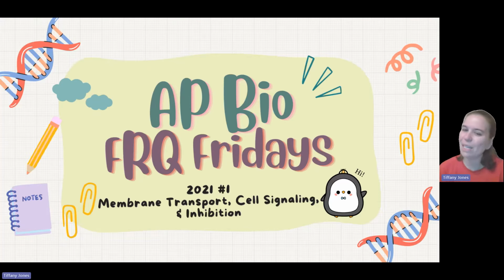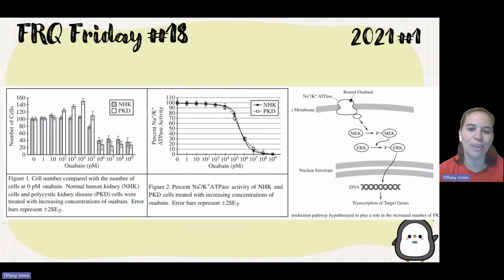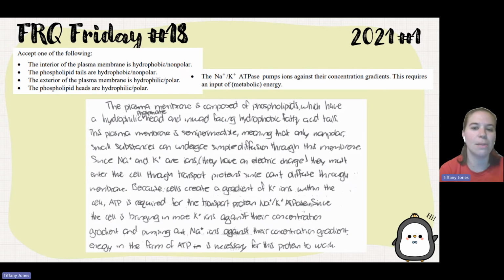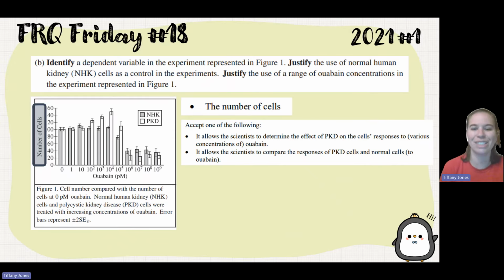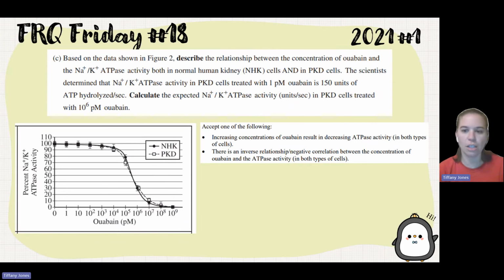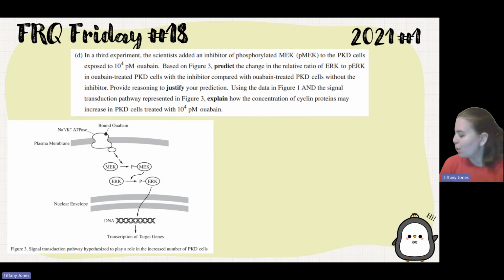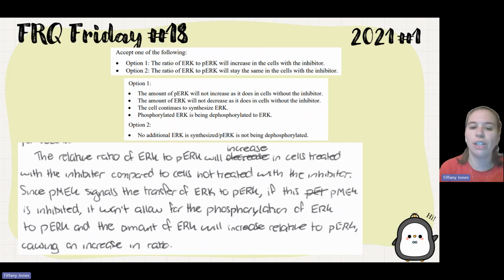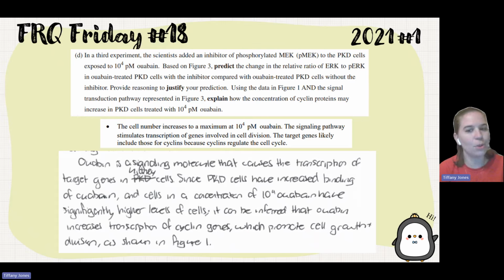✨AP Bio FRQ Friday 18: 2021 #1✨Membrane Transport, Cell Signaling, and Inhibition